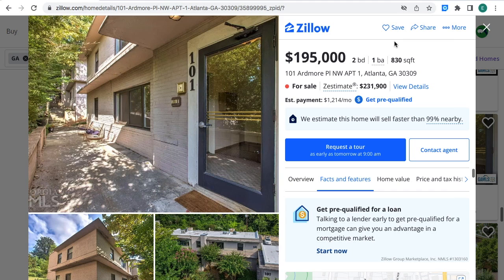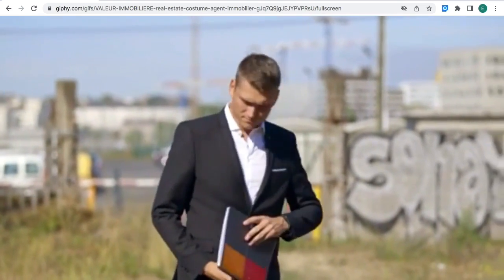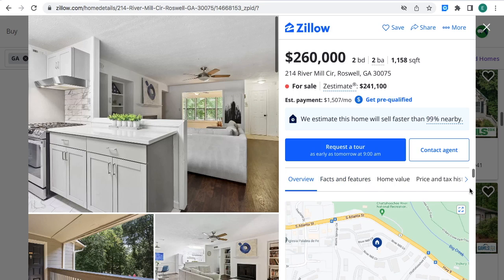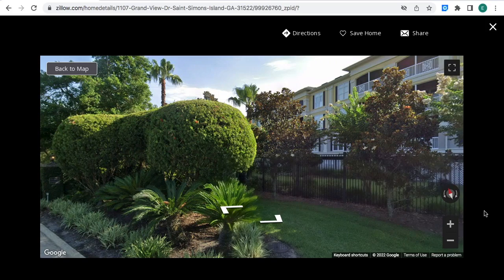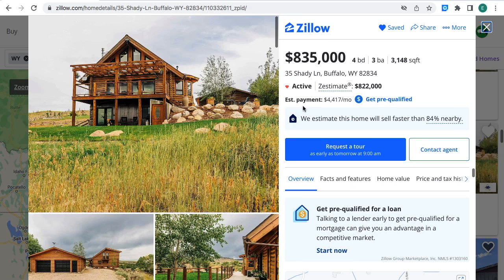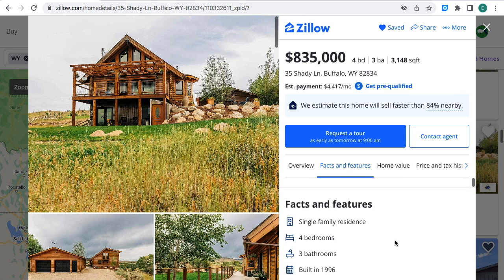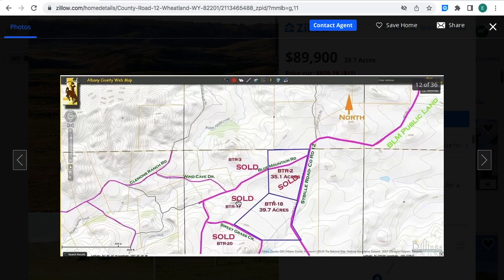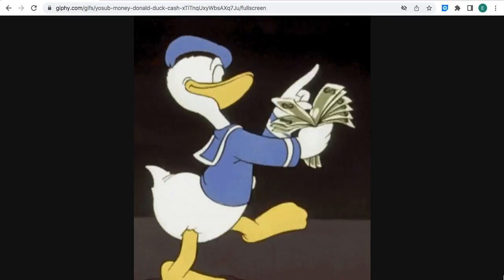Profit Secrets: Investing in Georgia Real Estate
Maximize Your Income: Real Estate Investing in Georgia

The content is likely to discuss strategies, tips, and insights on investing in affordable
real estate in Georgia. Learn how to earn high income.